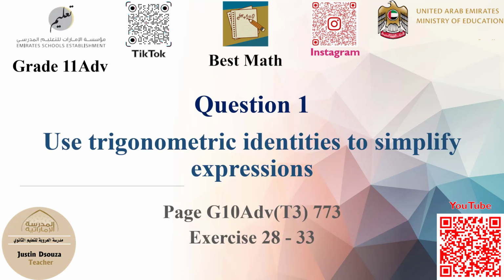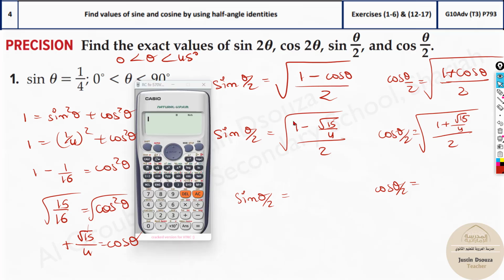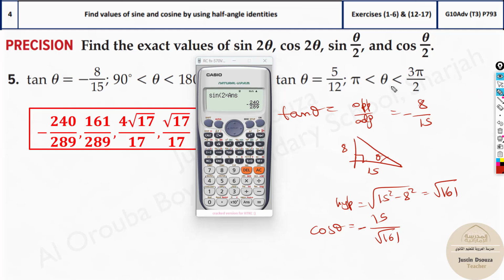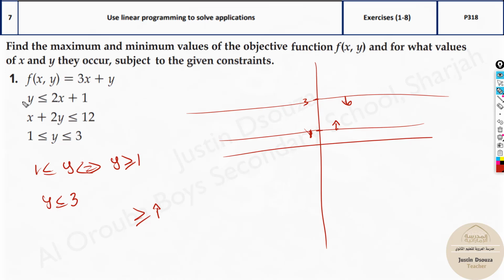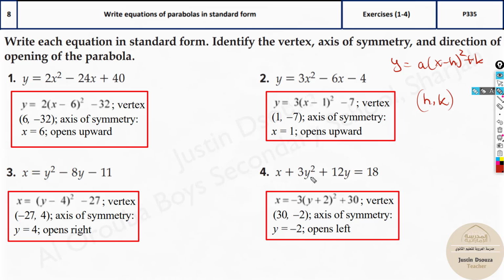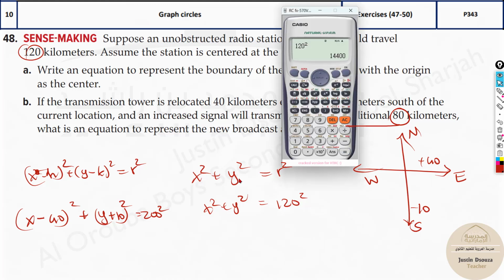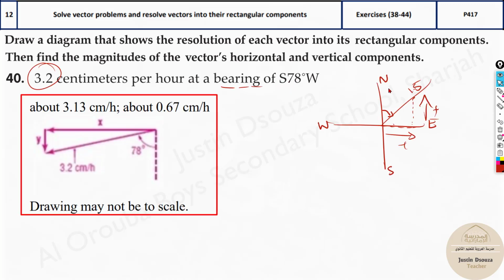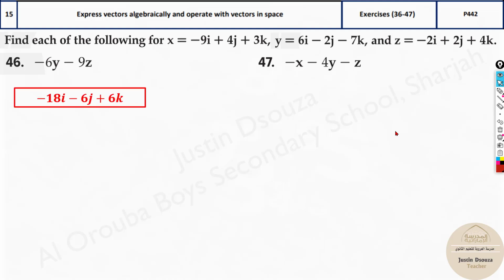11Adv Part 1 Multiple Choice | EoT2 | Trigonometry, matrices, conics & vectors | Q1 - Q15 | 11A